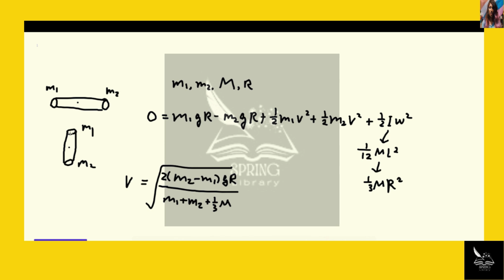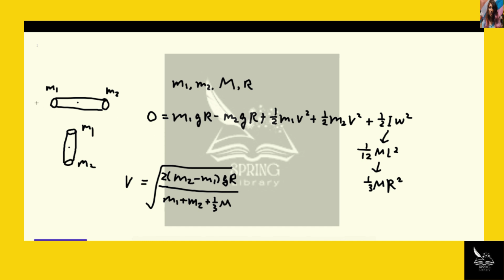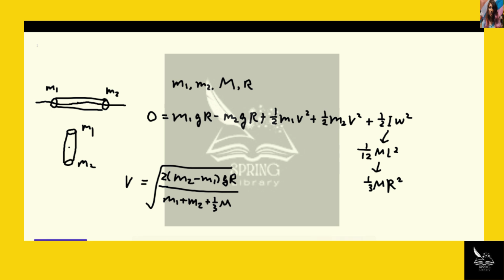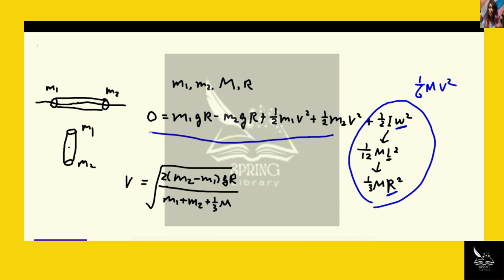A slender rod is 80.0 cm long and has mass 0.120 kg. A small 0.0200-kg sphere is welded to one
A slender rod is 80.0 cm long and has mass 0.120 kg. A small 0.0200-kg sphere is welded to one end of the rod, and a small 0.0500-kg sphere is welded to the other end. The rod, pivoting about a stationary, frictionless axis at its center, is held horizontal and released from rest. What is the linear speed of the 0.0500-kg sphere as it passes through its lowest point?